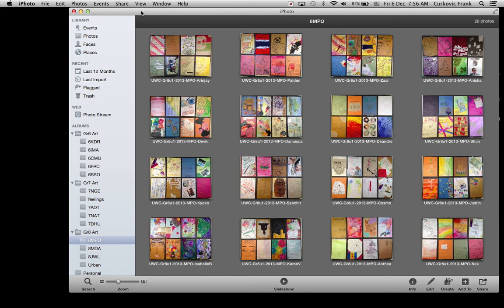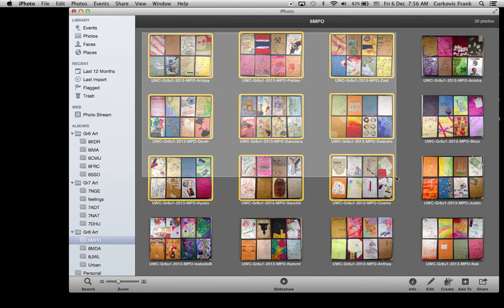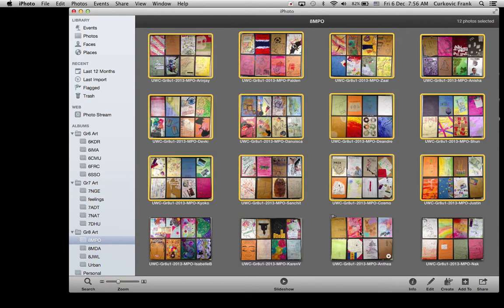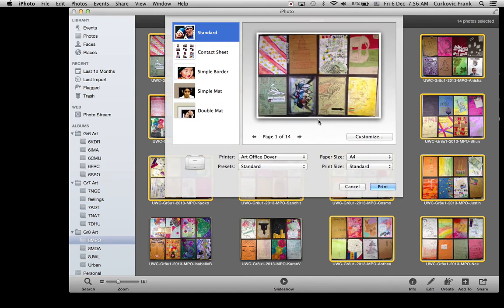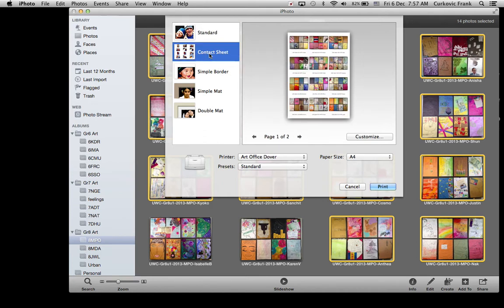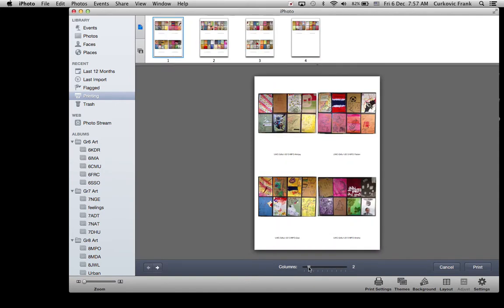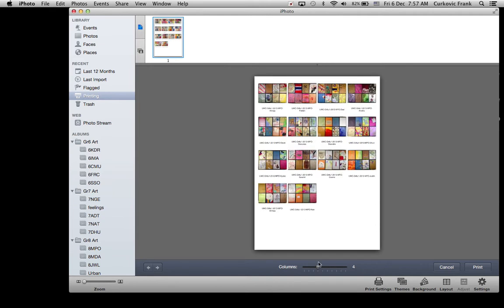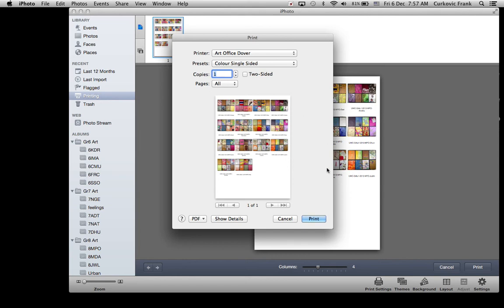How to Print a Contact Sheet within iPhoto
A simple screencast for Middle School students on how to print a contact sheet from iPhoto.